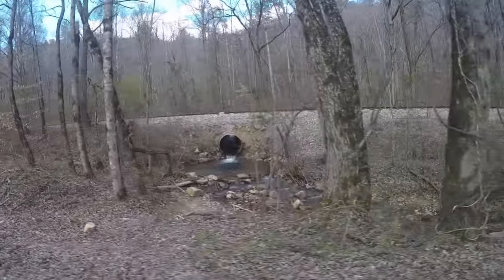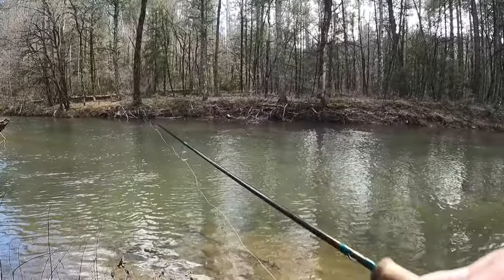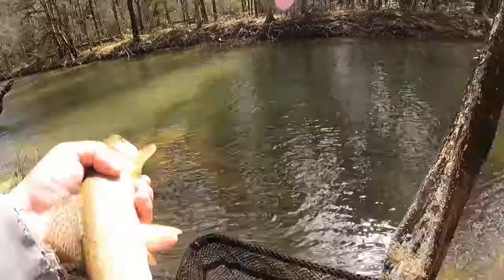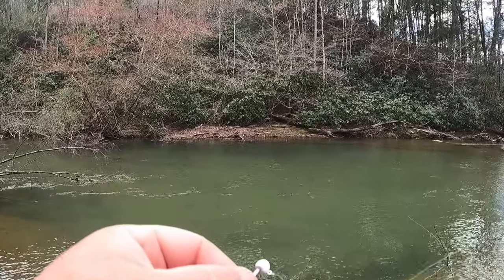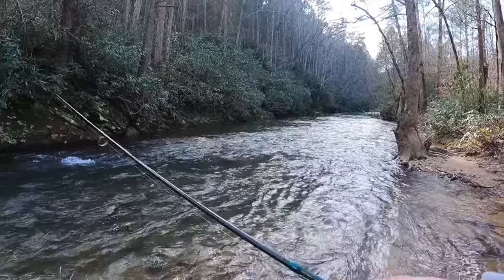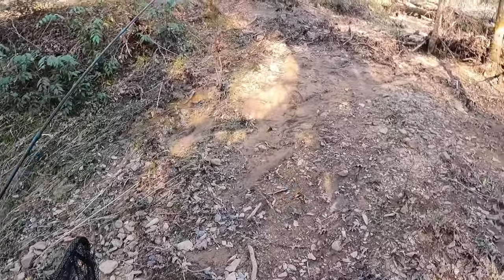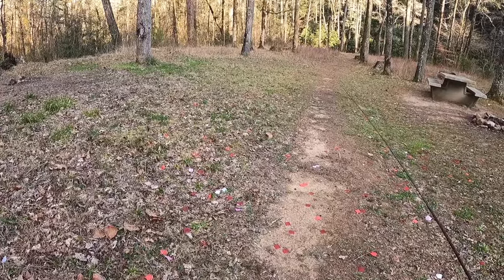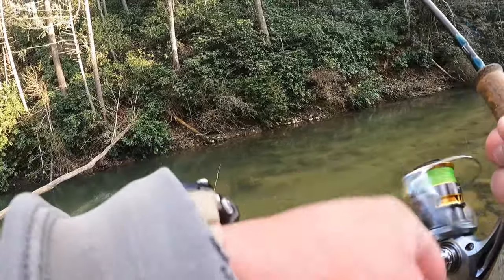Trout, Smallmouth, and Forest Fires